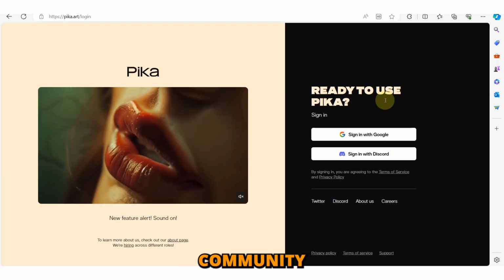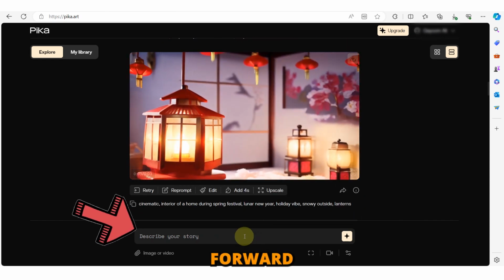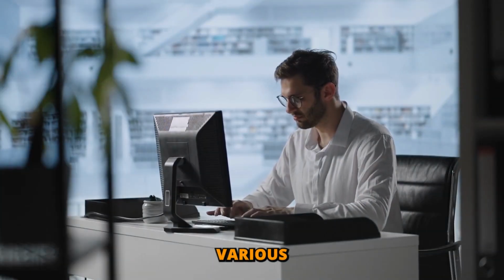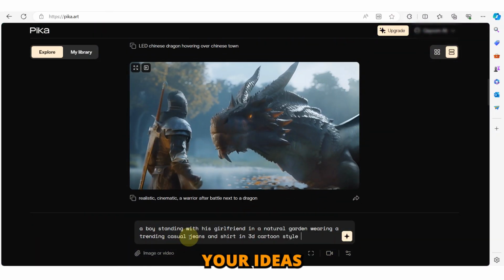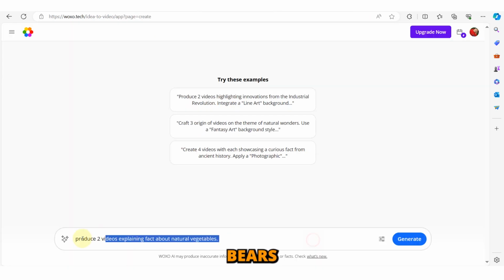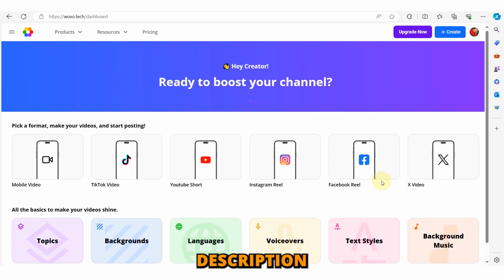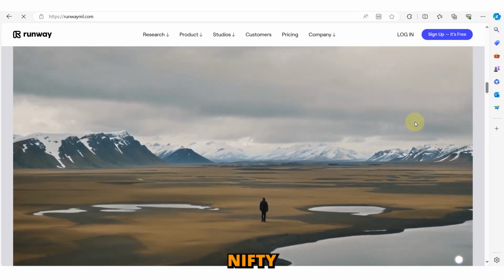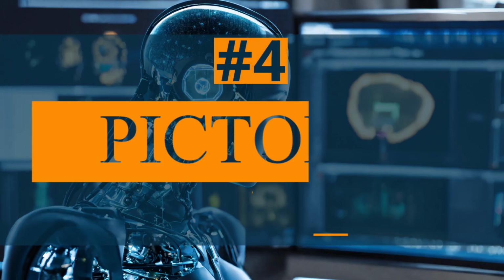3 Budget-Friendly AI Tools for Enhancing video Engagement | Boost Your YouTube Success with AI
3 Budget-Friendly AI Tools for Enhancing video Engagement | Boost Your YouTube Success with AI

Today I will uncover 3 budget-friendly AI tools that skyrocket video engagement!
Are you an aspiring YouTuber seeking to create captivating videos and generate substantial monthly income? The struggle to craft videos from scratch and identify the right AI tools can be overwhelming. If this resonates with you, I've got your back.

In this video, I handpick three Text-to-Video AI tools that are guaranteed to blow your mind:

Pika Lab: Pika Labs is the evolution of Midjourney, using prompts to create video content. Flex your AI prompt writing skills and witness the incredible videos created using Pika Labs.

Woxo VidGPT: This cutting-edge AI tool swiftly assembles compelling videos using pre-existing images, overlays transcripts, and employs AI voice narration. It's lightning-fast, user-friendly, and perfect for short-form content across various platforms.

PicTory: A groundbreaking tool that revolutionizes content creation, harnessing AI voices, GPT-generated scripts, and AI videos to propel your channel towards monetization. Yes, creating captivating YouTube videos using AI and earning profits from Google AdSense is entirely plausible.

Join me as we delve into the power of these AI tools and unleash their potential to elevate your video content creation and engagement strategies!

Don't miss out on this game-changing insight!